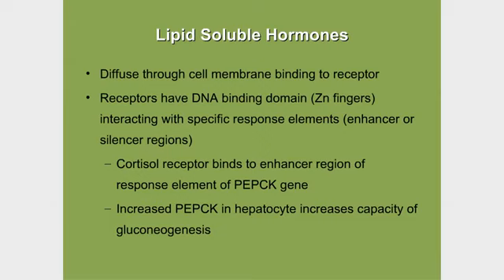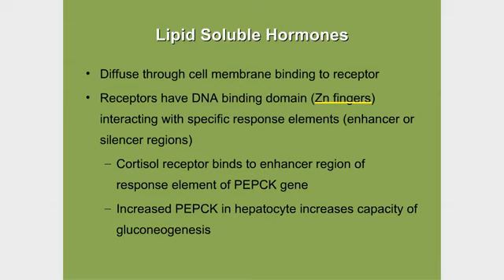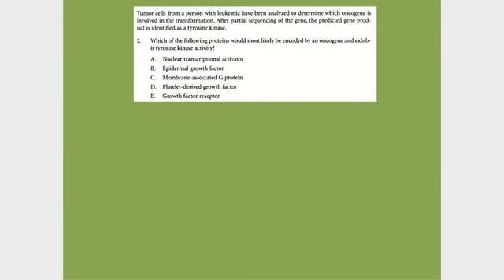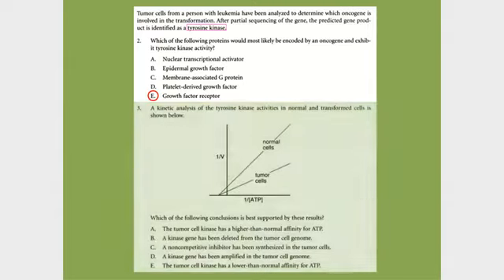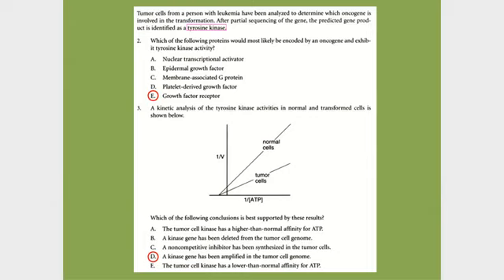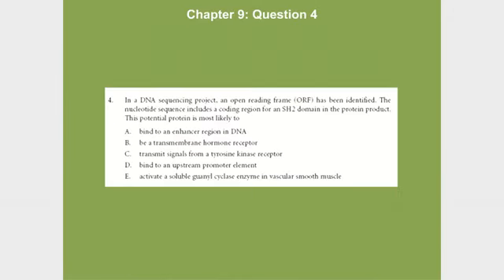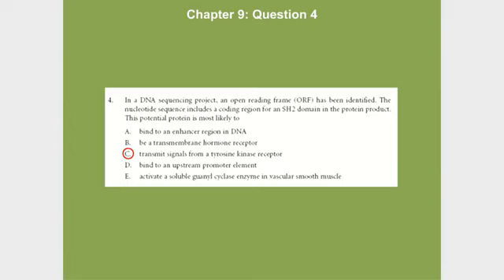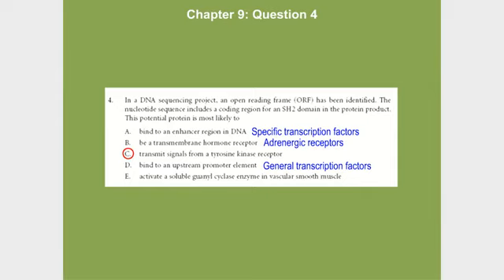Lipid Soluble Hormones|Biochemistry